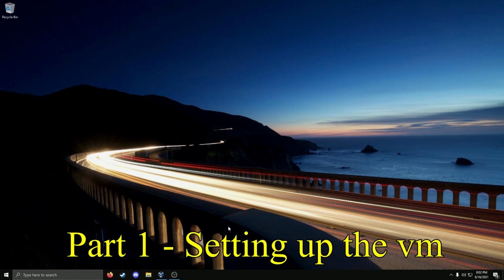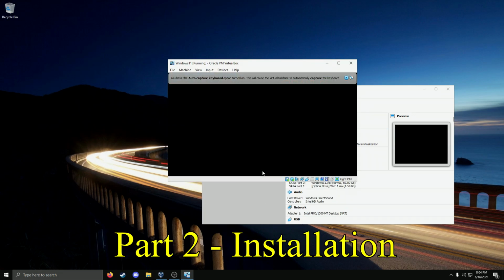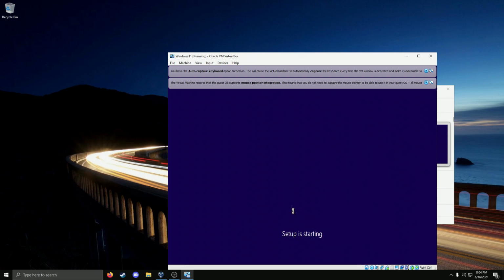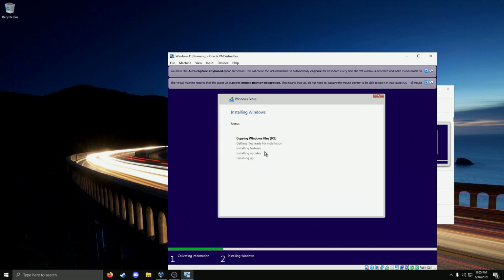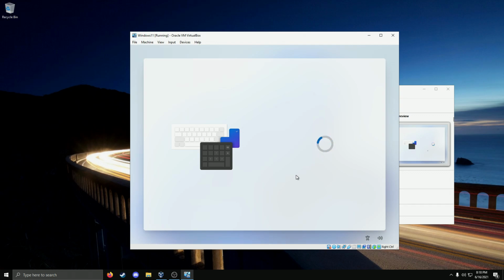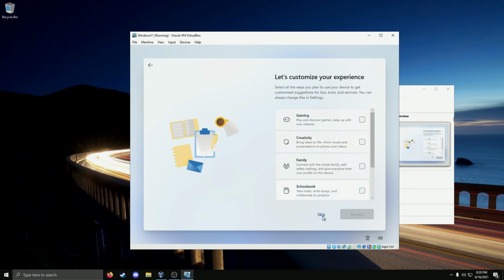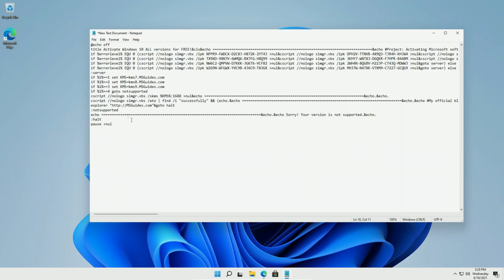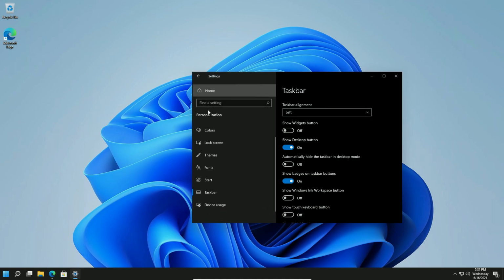Virtualizing Windows 11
Just a few short days ago, an iso for a dev build containing a very early stage of windows 11 was leaked, this video shows you how to virtualize that iso.

Links are in comments.